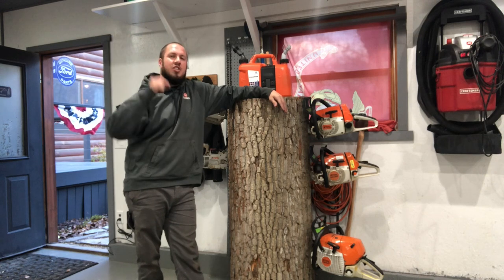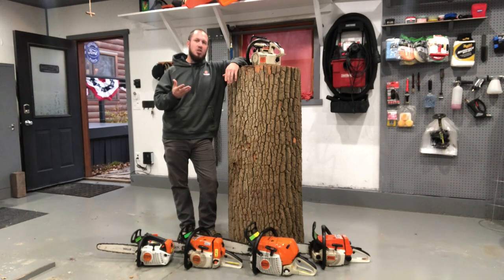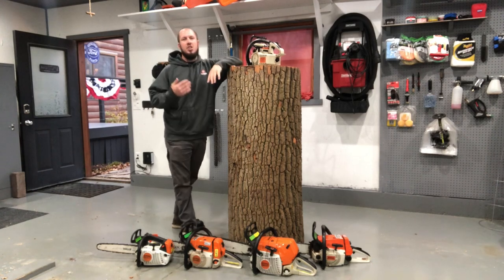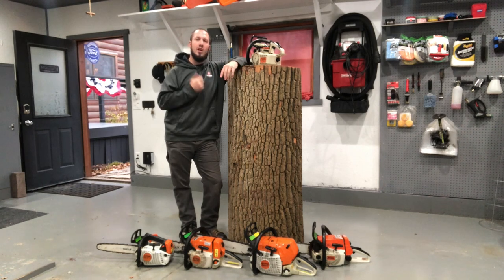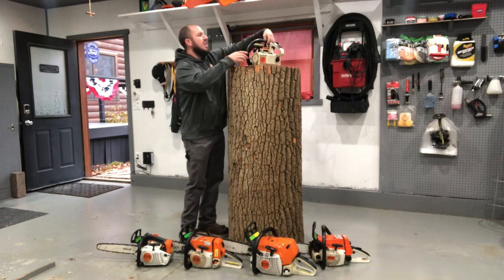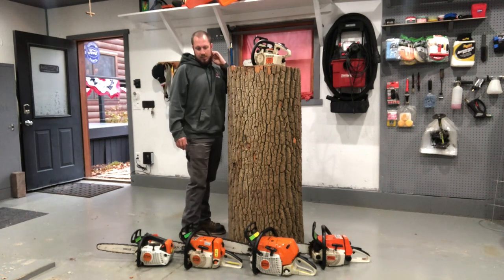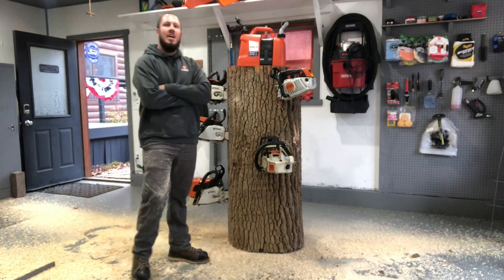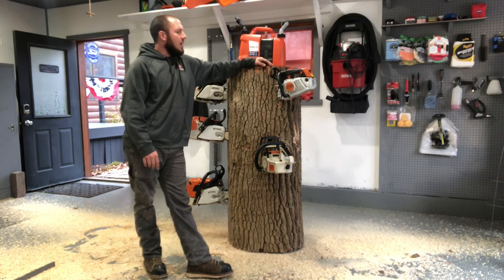Chainsaw Storage! Awesome Saw Tree!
Chainsaw storage is definitely never a space saver.  The chainsaws either sit on the floor, hang from the ceiling or go on a shelf.  I decided that I wanted a cleaner and COOLER way to store my chainsaws.  You definitely need a game plan before you start boring holes.  I ended up with 8 slots with room to grow on the back side.  Im pretty happy with it.  Just need to let it dry out! The moisture will definitely rust your bar and chain, so let the log dry out!

Stihl Chainsaw Storage!

Some of my favorite stuff! I have done reviews on a lot of these items!

Forestry Tools!
LogOX 3in1 Forestry Multitool
Husqvarna Combi Can
Stihl 2in1 Easy File Chainsaw Sharpener

Everyday Tools!
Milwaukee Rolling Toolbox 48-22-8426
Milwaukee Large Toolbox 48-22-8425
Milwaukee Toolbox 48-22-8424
Milwaukee Slim 11 Compartment Organizer 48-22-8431
Milwaukee Slim 5 Compartment Organizer 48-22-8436
Milwaukee M12 Compact Inflator 2475-20
Milwaukee M18 Oscillating Multitool 2626-20
Milwaukee Switchtank Backpack Sprayer

Work Pants!
Dickies Flex Work Pants (Best price is on Amazon)
Blaklader X1600 Pants

Boots!
Timberland Pro Gridworks 8” Boot
Timberland Pro Boondocks 6” Boot
Thorogood Moc Toe 8” Boots 814-3800

Electrician gear / Test Equipment!
Fluke 1AC Non-Contact Voltage Tester
Fluke T6-1000 Field Sense Meter
Fluke Ammeter and Multimeter Kit
Feildpiece Manometer SDNM-5
Fluke 62 Max Infrared Thermometer

Flashlights!
Streamlight Stylus Pro Pocket Light 100 Lumens
Surefire Stilletto Pocket Flashlight
Surefire Tactician Pocket Flashlight

chainsaw
chainsaw storage
chainsaws
chainsaw sharpener
chainsaw mill
chainsaw tree
storage for chainsaws
ways to store chainsaws
firewood
firewood cutting
chainsaw firewood
wranglerstar
cheapest chainsaw storage
how to make a chainsaw tree
how to chainsaw storage
chain saw
stihl chainsaw
stihl
stihl chainsaw storage
how to stihl chainsaw
how to
combi can
husqvarna chainsaw
tool review
do it yourself
cutting down a tree
best chainsaw